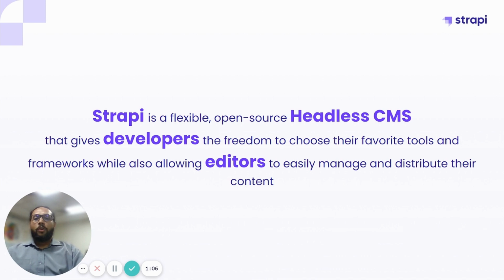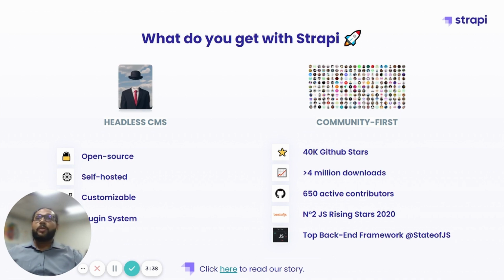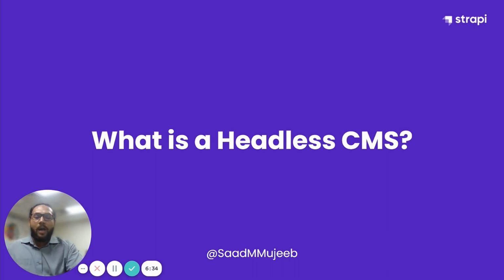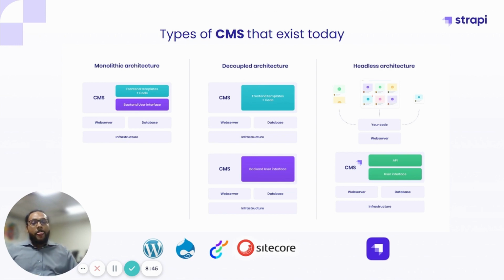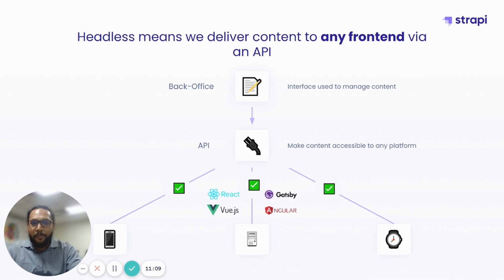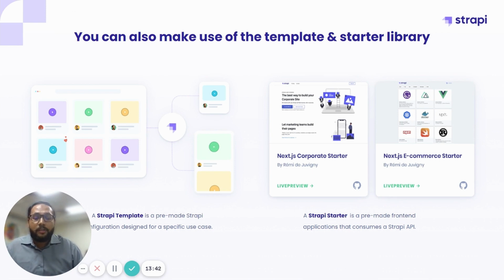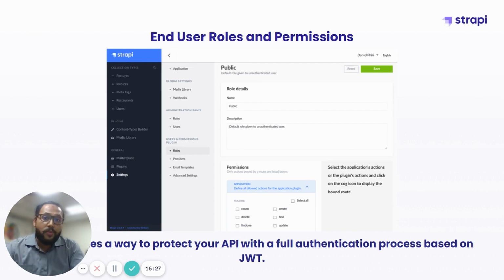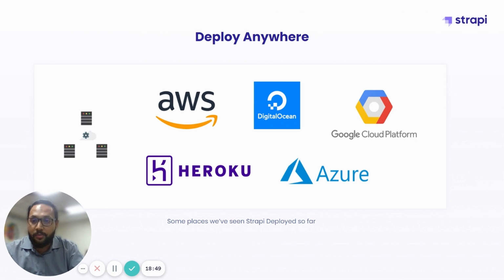Saad Mujeeb - Intro to Strapi and how it outstands other classical CMS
Saad introduces Strapi to us and shows how it differents from other CMSs.
Saad is a Strapi community star and for example takes care of the Strapi community in Pakistan.